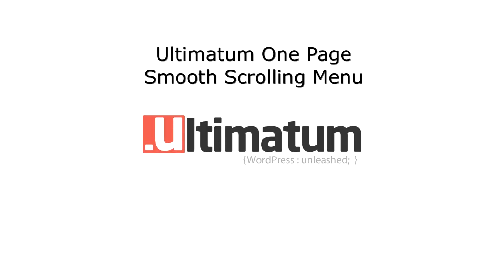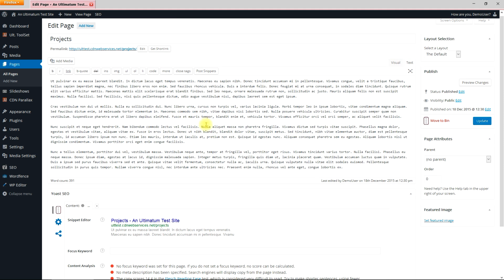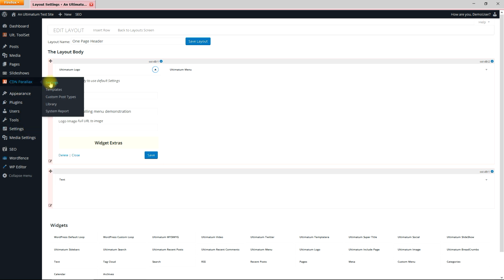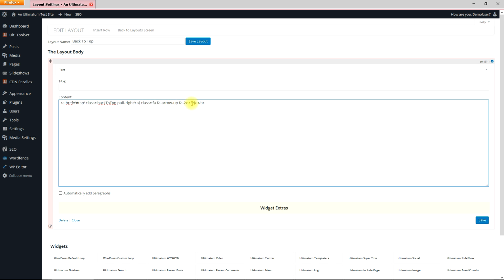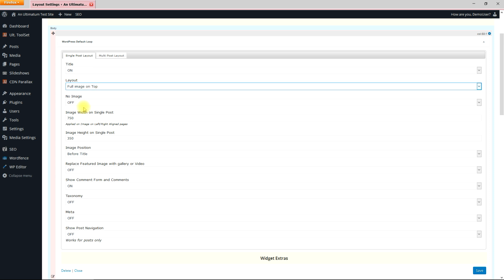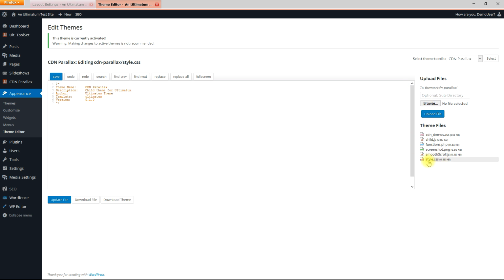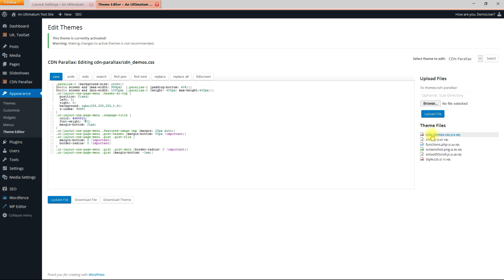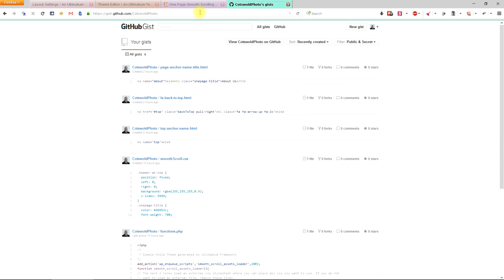Ultimatum One Page Smooth Scrolling Menu